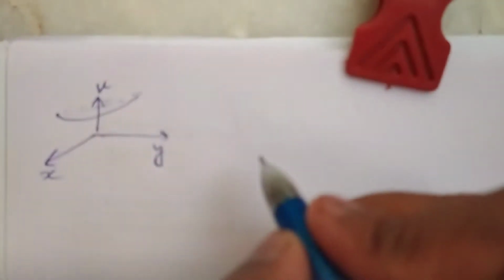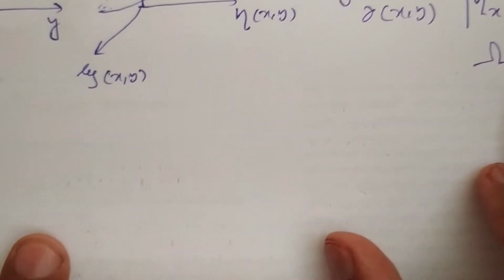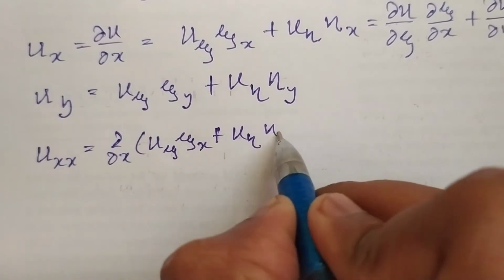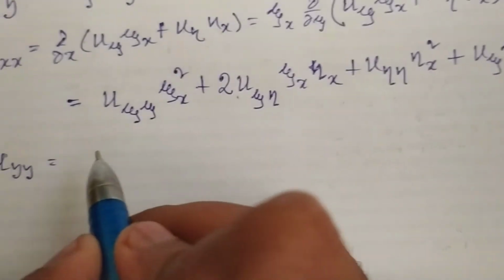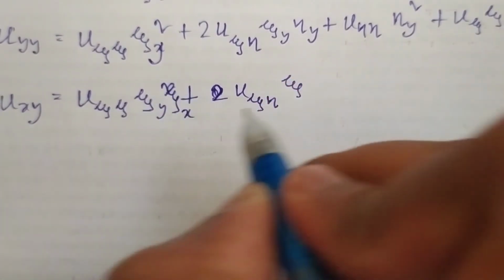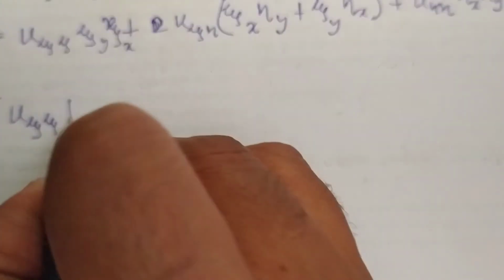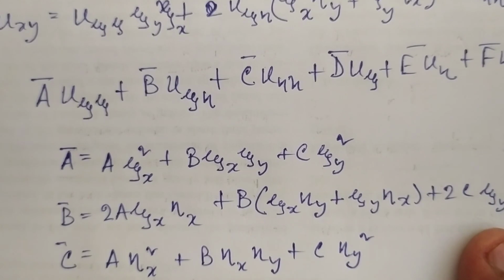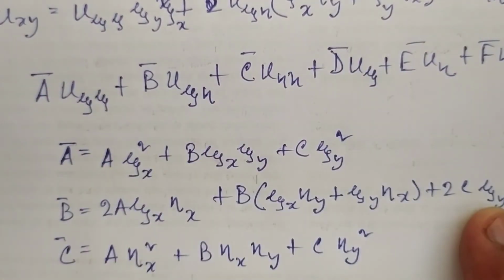PDE Day 5 : lecture 2